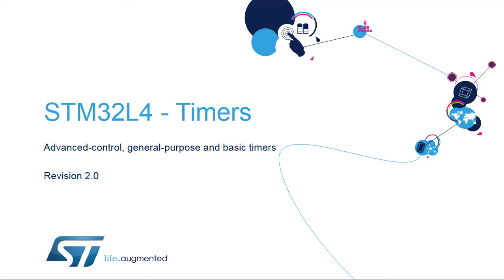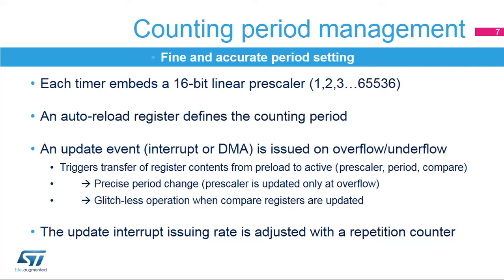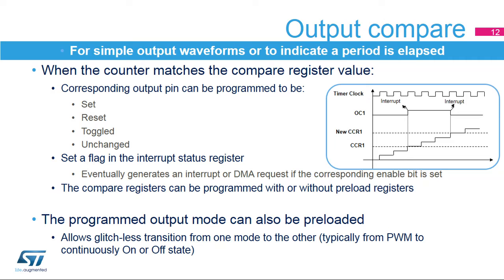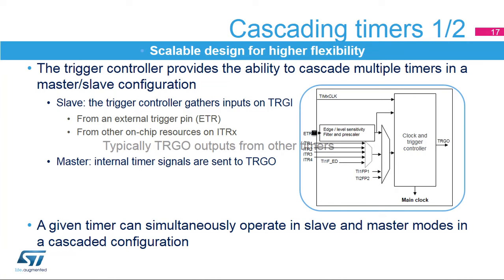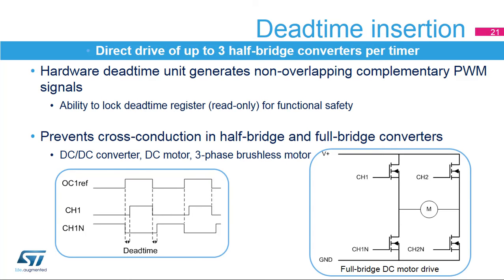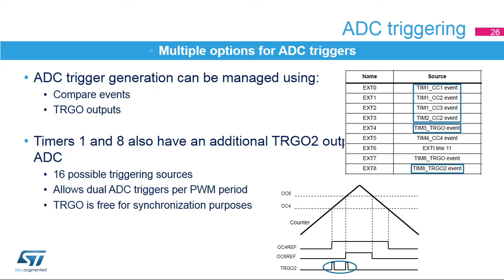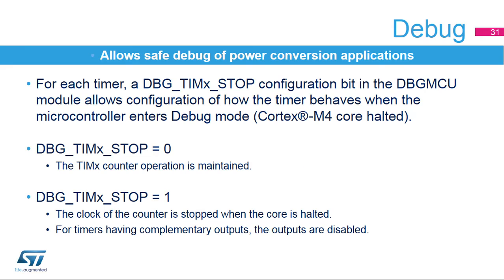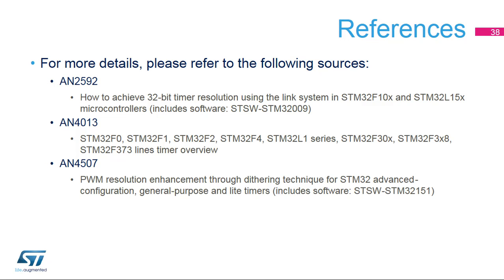STM32L4 OLT - 49. WDG TIMERS - General Purpose Timer